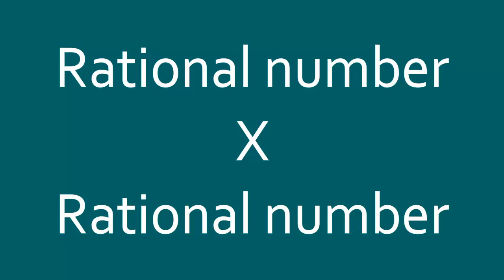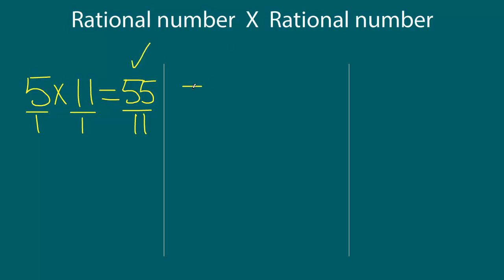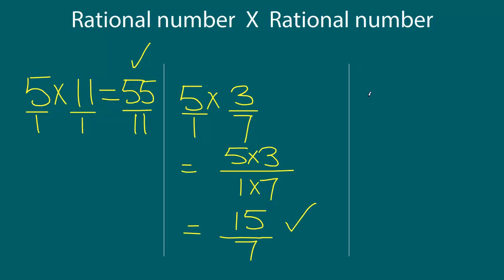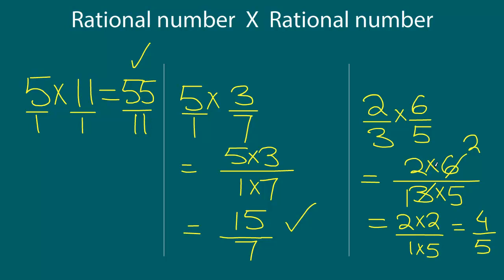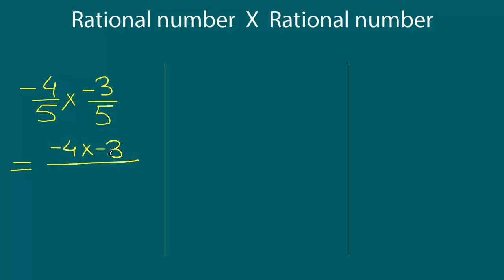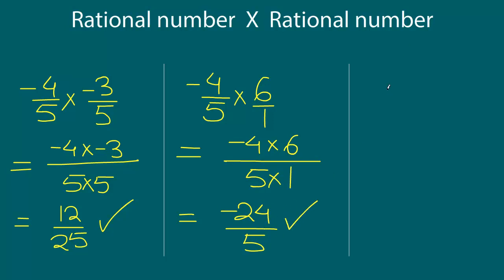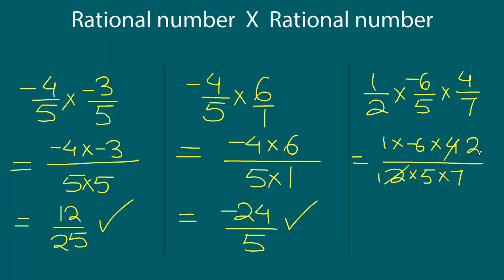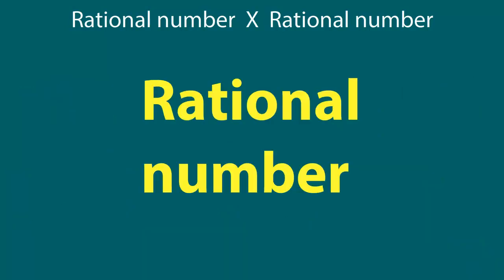Rational number multiply by Rational number = ?